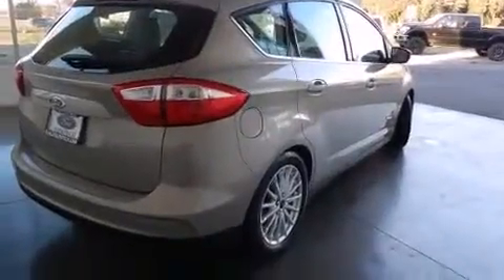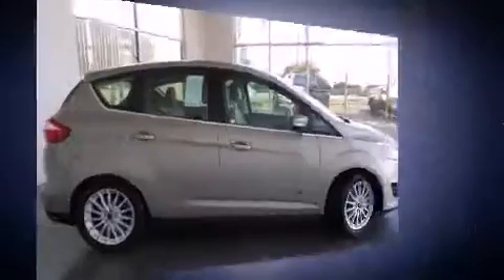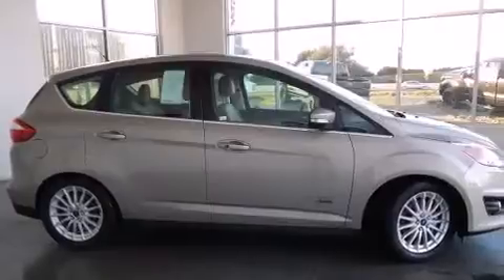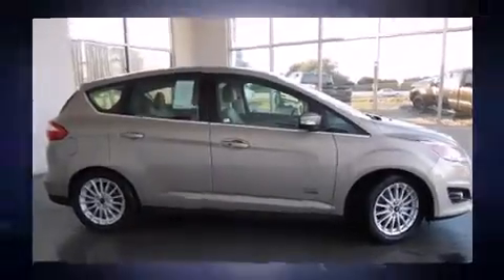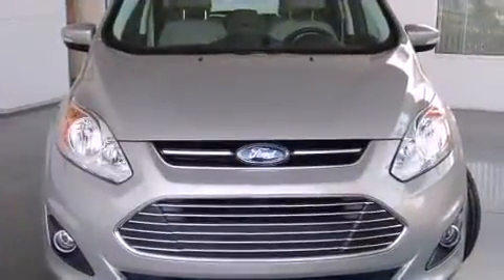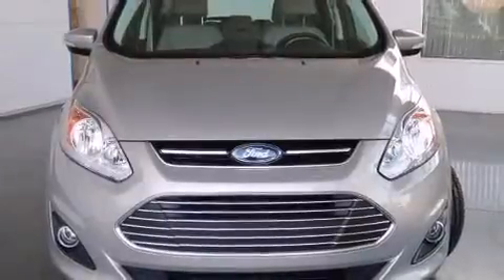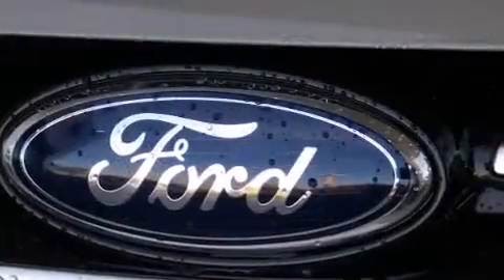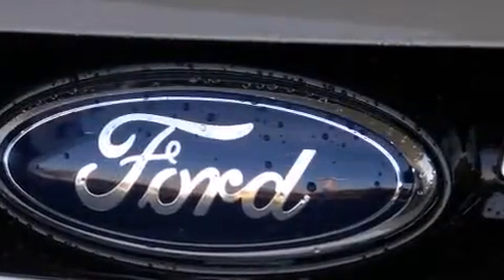2015 Ford C-Max Energi SEL in Fairfield, CA 94534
Ford Fairfield
3050 Auto Mall Ct

Climb inside the 2015 Ford C-Max Energi. This 4 door, 5 passenger hatchback offers the features and options for which you've been searching. Smooth gearshifts are achieved thanks to the efficient 4 cylinder engine, and for added security, dynamic Stability Control supplements the drivetrain. Ford prioritized comfort and style by including: leather upholstery, a built-in garage door transmitter, an automatic dimming rear-view mirror, heated seats, tilt and telescoping steering wheel, an overhead console, and air conditioning. Storage solutions are integrated throughout the interior, demonstrating thoughtful attention to detail. Passenger security is always assured thanks to various safety features, such as: head curtain airbags, front SIDE impact airbags, traction control, brake assist, ignition disabling, and 4 wheel disc brakes with ABS. You'll never lose visibility with rain sensing wipers, which activate automatically when the drops start to fall. You will have a pleasant shopping experience that is fun, informative, and never high pressured. Stop by our dealership or give us a call for more information.